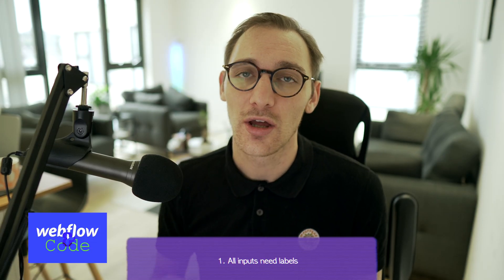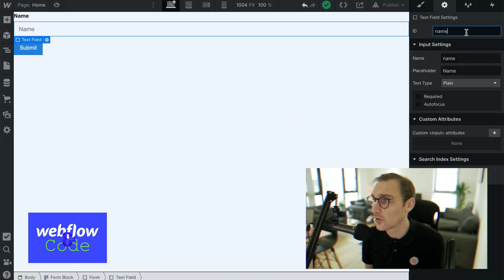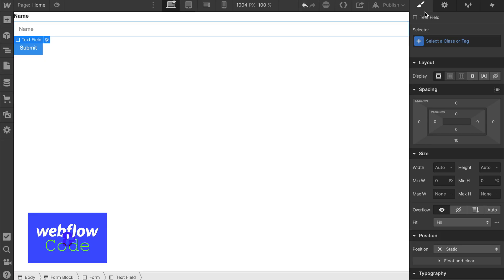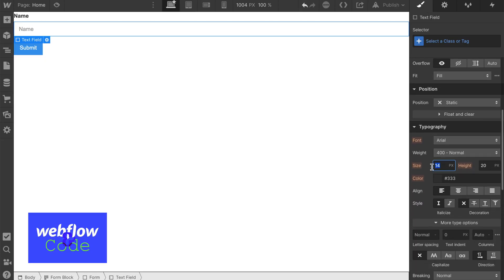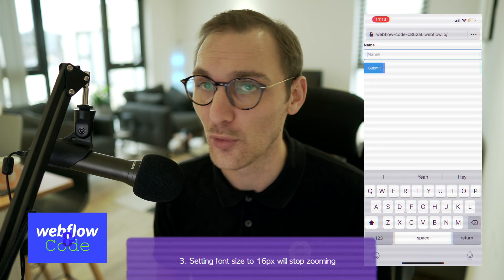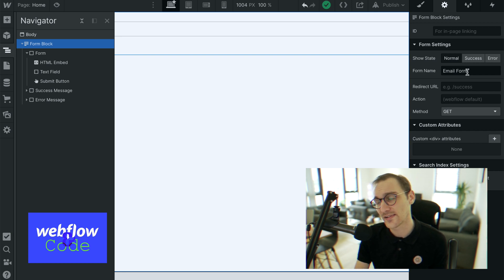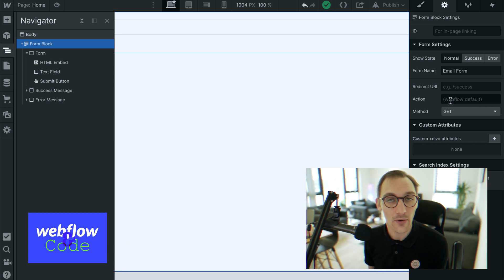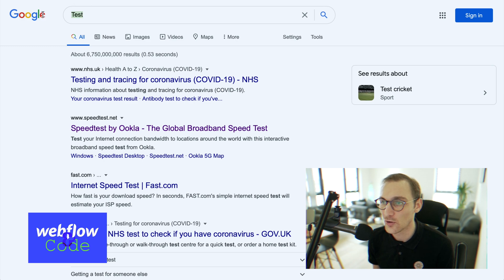6 Things You Might Not Know About FORMS in Webflow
Here are 6 things you might not have know about forms in Webflow.

00:00:00 - Five things you didn't know about web forms.
0:2:53 - Tips and tricks for working with forms in Webflow.
0:3:48 - How to properly label and format form inputs.